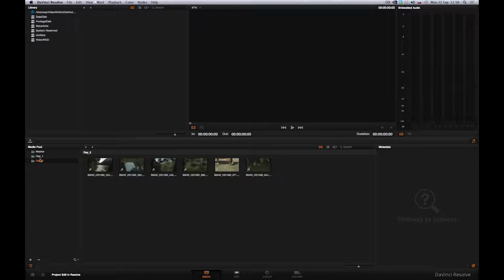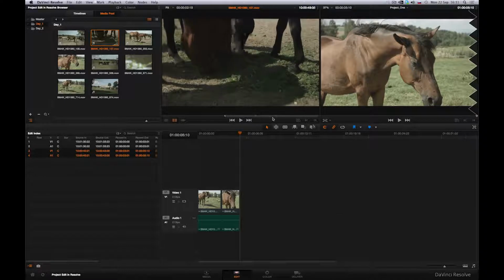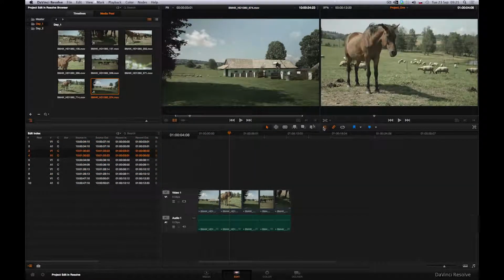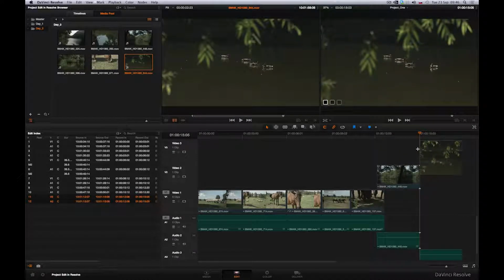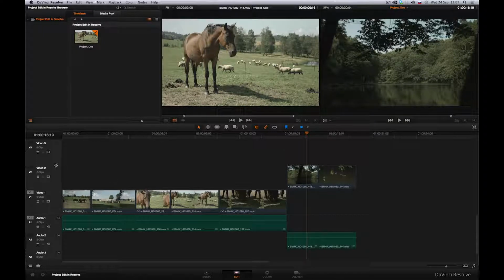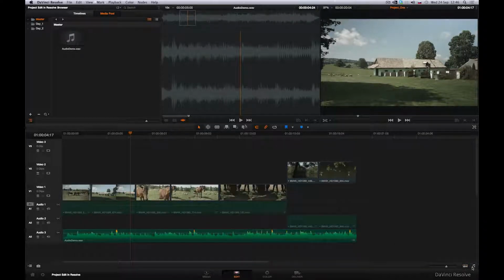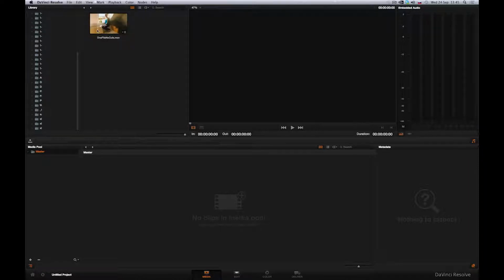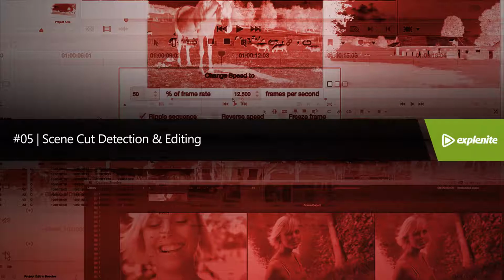Blackmagic DaVinci Resolve - 05) Scene Cut Detection & Editing